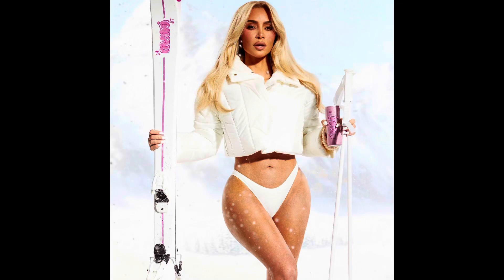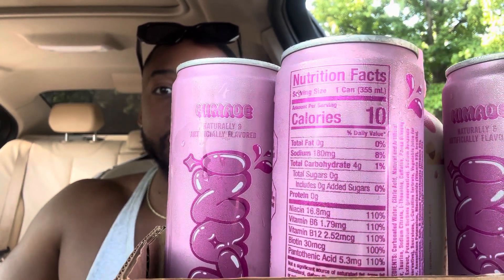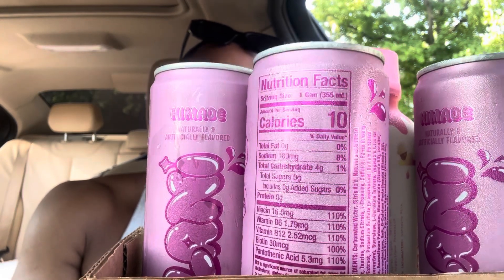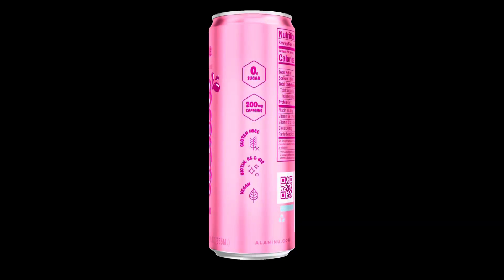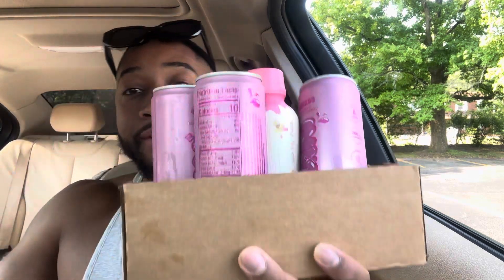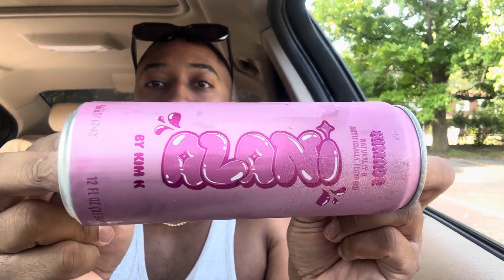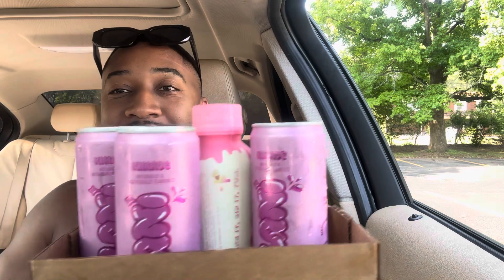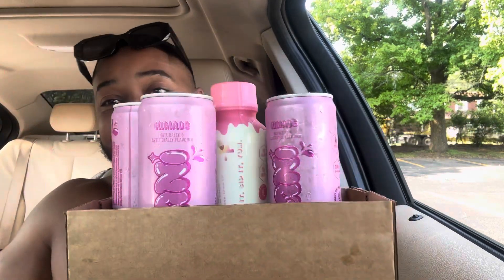I TRIED Alani Nu Kimade by Kim K:Kim Kardashian's Energy Drink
Taste Testing Kimade by Kim Kardashian Alani Nu Energy Drink Review
A blend of tart lemons and sweet strawberries, Kimade serves up 200mg caffeine, vitamin B6, B12, zero sugar, and only 10 calories.

0:00-0:0:15 - What does Kimade Alani taste like?
0:15 - 5:00 - Who is Alani Nutrition owned by?
5:00 - 5:08 - Who is the owner of Alani brand?
5:08 - 6:08 - Kim Kardashian energy drink explained
6:08 - 7:08 - Taste Testing Kim Kardashian’s NEW Alani Nu Energy Drink
7:08 - 8:08 - Taste testing Kim kardashian